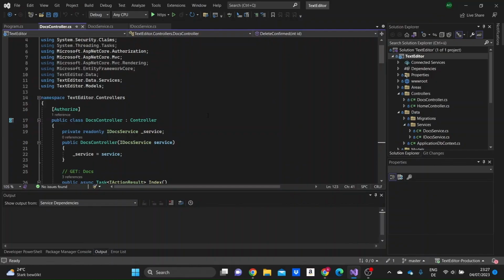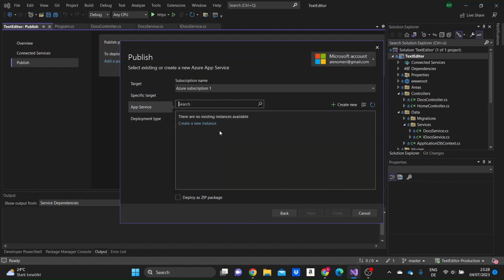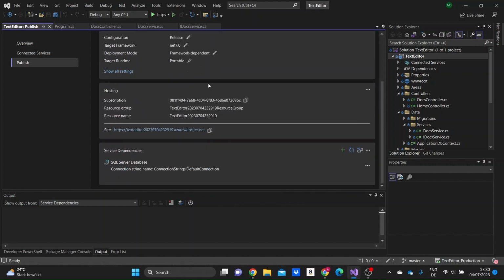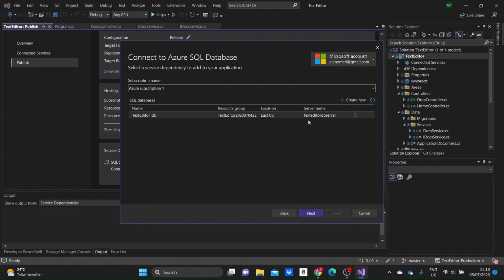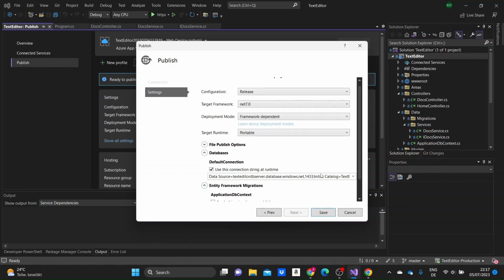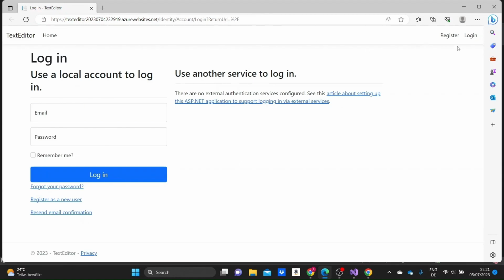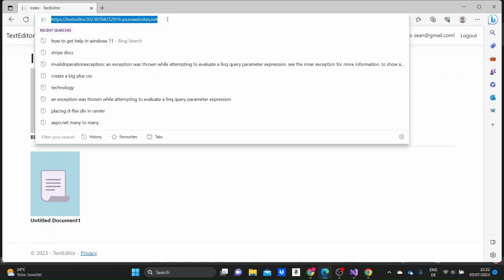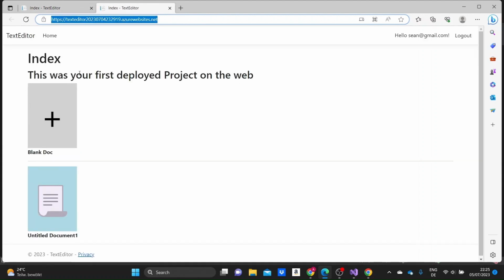How to Deploy your Projects on the Web using Microsoft Azure | ASP.NET Core Tutorial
Learn how to put your ASP.NET Core web applications live on the web, using Microsoft Azure!

⏱️ Timestamps:

00:00 Overview
00:40 Deploying the Project
07:58 Testing the Project
10:31 Outro